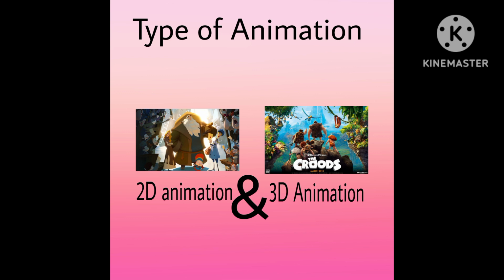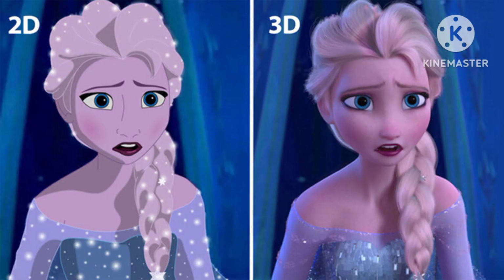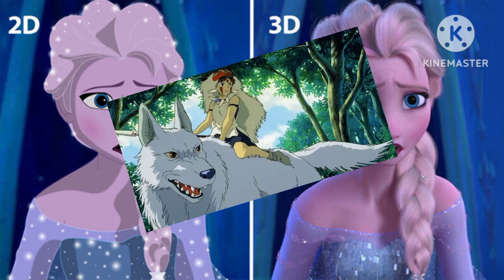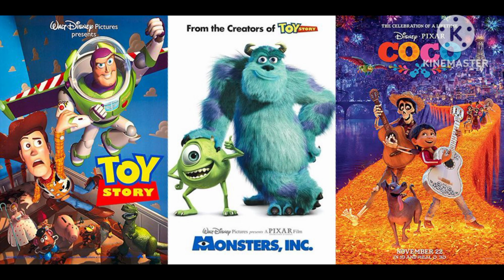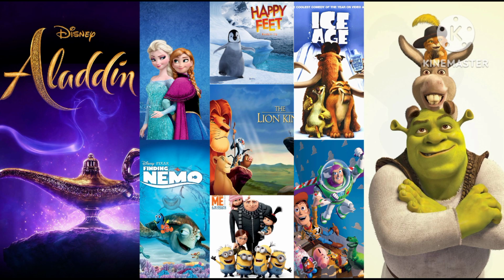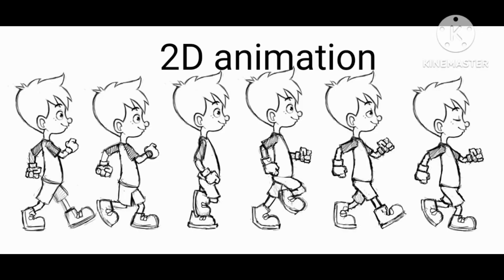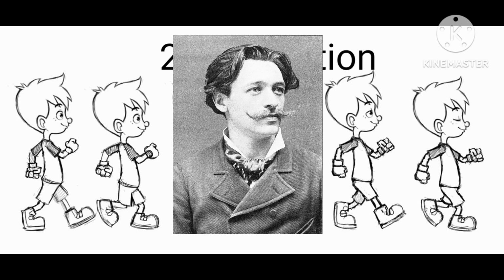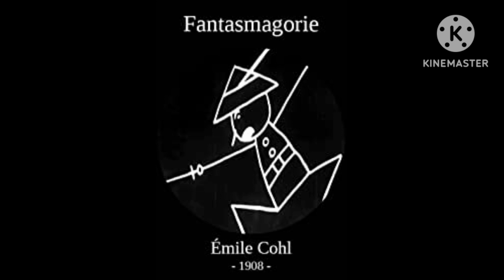2D & 3D Animation And VFX all explanation | How to make own movie and make money from that🤑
this video is full explanation of 2d animation all details and history of 2d animation .